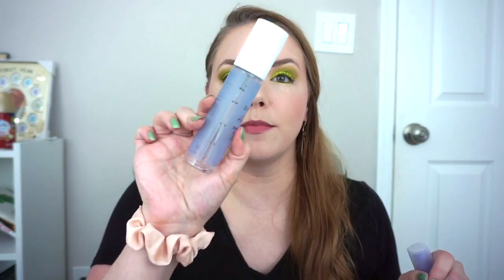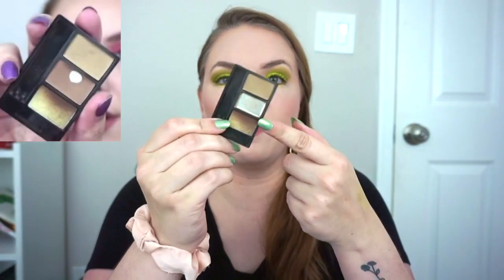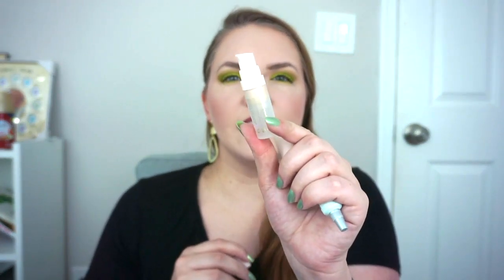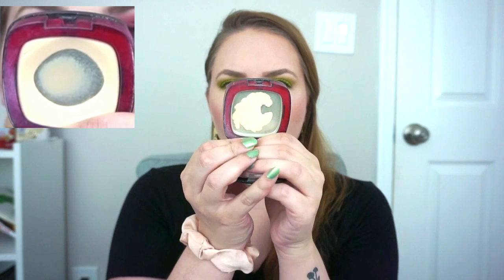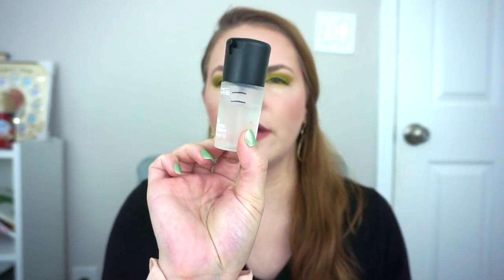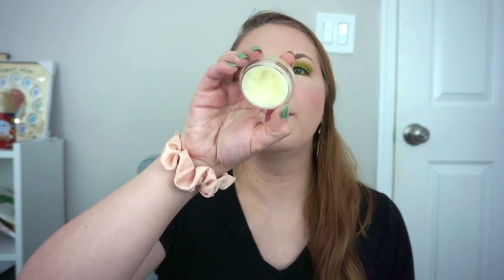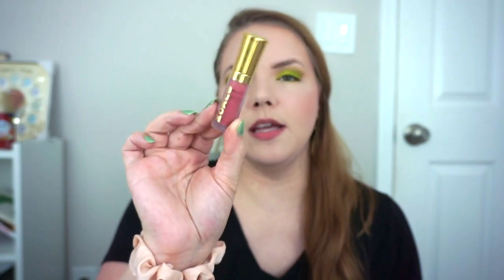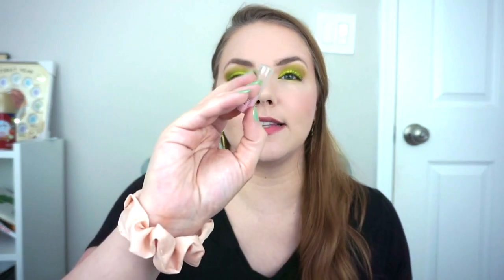MAKEUP I WANT TO USE UP IN 2022| Update #2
Products mentioned:
Smashbox Primerizer Primer
L'Oreal Infallible Pro Matte Foundation in 100 True Alabaster
Maybelline Better Skin Powder in Porcelain
L'Oreal Infallible Fresh Wear Powder in 10 Porcelain
Illamasqua Powder Blush in Intrigue
Bare Minerals Bare Skin Sheer Sun Serum Bronzer
Persona Bronzer Stick in Dune
Urban Decay All Nighter Summer Solstice Setting Spray
Lorac Take A Brow Kit in Blonde
Benefit Goof Proof Brow Pencil in 2
theBalm Matte Eyeshadow in Matt Malloy
MAC Studio Fix Powder in NC20 (As shadow)
Wet 'N Wild Single Shadow in Brulee
Laura Mercier Caviar Stick in Metallic Taupe
Lemongrass Spa Peppermint Lip Polish
Busom Powerfull Plump Lip Balm in Big O
Dose Of Colors Lip Liner in Delight
Pixi Lip Lift Max in Sweet Nectar
ColourPop Ultra Glossy Lip in Feedback & Champagne Mami
Buxom Full On Lip Cream in Pink Champagne & Mudslide

March & April Empties
ColourPop Pretty Fresh Foundation in Fair 03C
NYX Eyebrow Shaper Wax Pencil
Grande Cosmetics Conditioning Peptide Mascara

What I'm Wearing:
FOUNDATION- L'Oreal Infallible Pro Matte in 100 True Alabaster
BROWS- Benefit Precisely My Brow Pencil in 1, Benefit Goof Proof Brow Pencil in 2 & Benefit Gimme Brow Gel in 2
EYES- Shroud Cosmetics x Beaut Bean It's Freaking Bats Palette (Handbook & Trappa) & Sydney Grace X Mel Thompson Tiny Marvels Palette (Tree Hopper)
CHEEKS- Persona Bronzer Stick in Dune, Bare Minerals Sheer Sun Serum Bronzer, Jaclyn Cosmetics Cheek Duo in Golden Goddess, theBalm Frat Boy Blush, Flower Beauty Spotlight Liquid Highlighter in Opal & MAC Hyper Real Glow Highlight Palette in Flash & Awe
LIPS- ColourPop Lippie Pencil in Aquarius & MAC Love Me Lipstick in Tres Blase
NAILS- Nine Zero Lacquer Budding